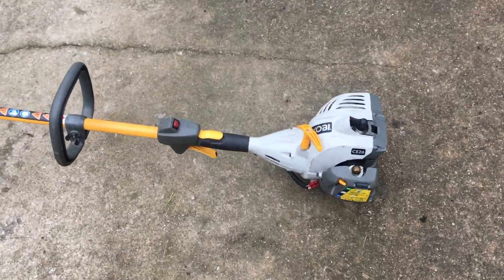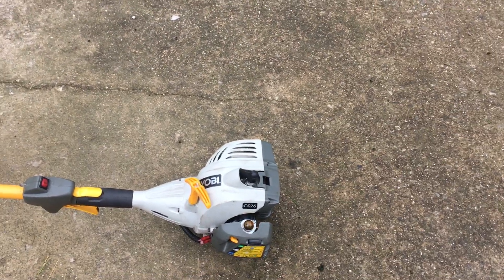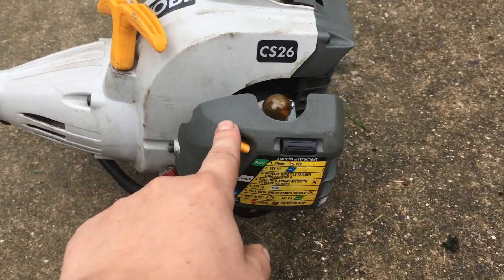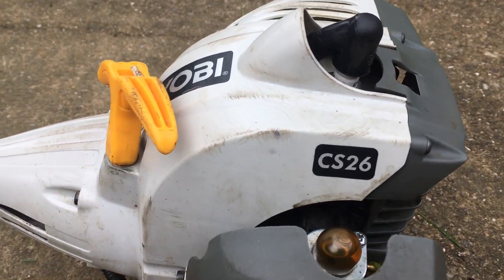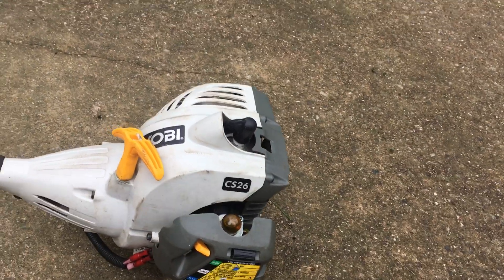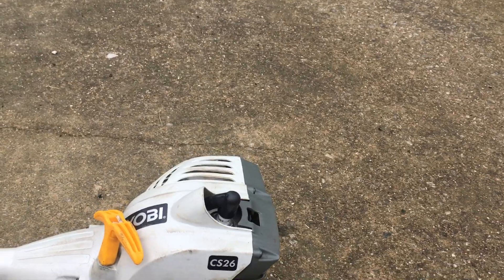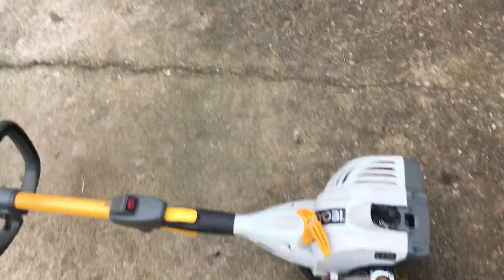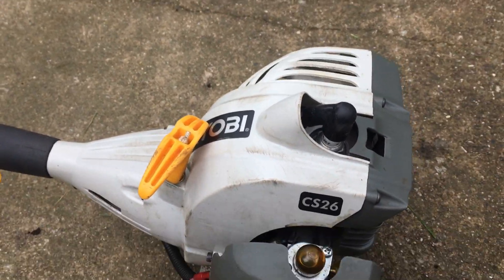what to do if your 2 cycle engine don't start but you have spark, fuel and compression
my ryobi cs26 weed wacker wont start but it had fuel, spark and  compression

  fuel, spark and compression is what is needed for an engine to run

part links for this weed wacker

Carburetor rebuild kit

 spark plug